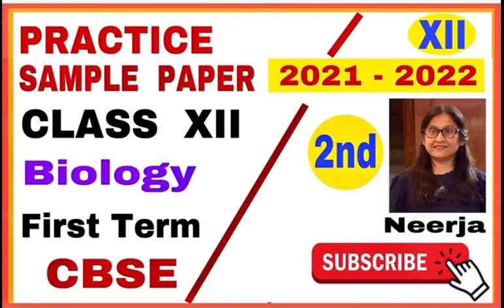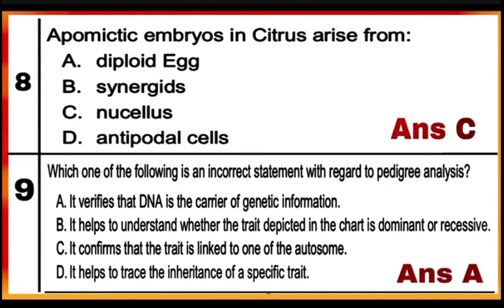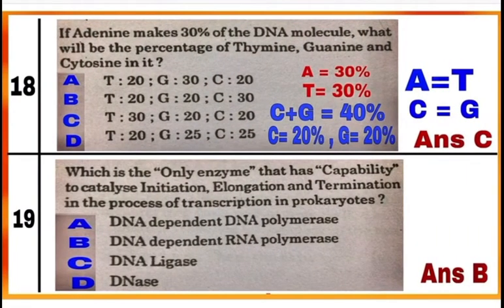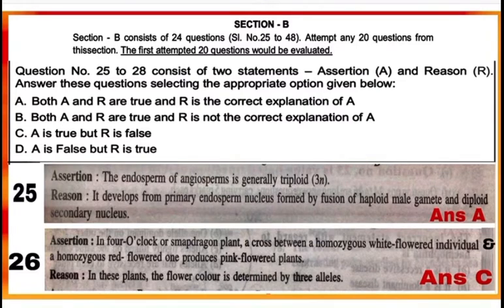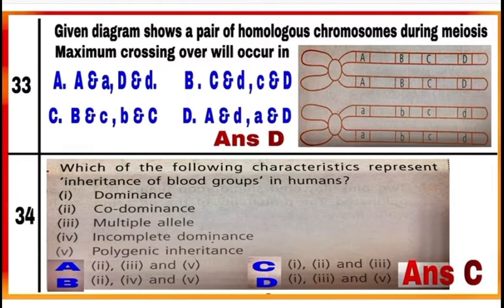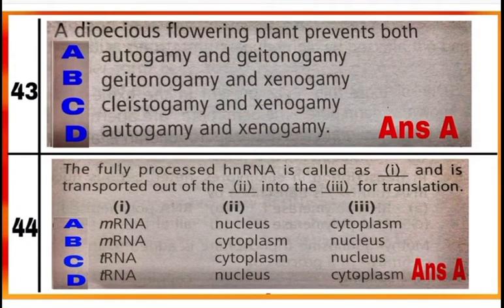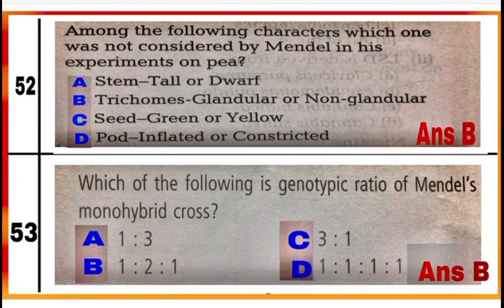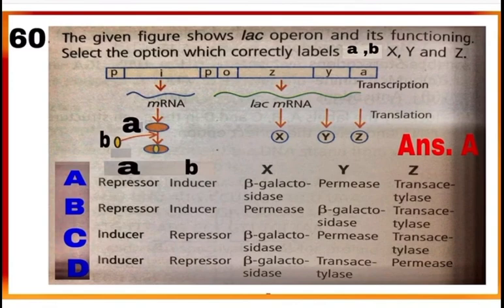CBSE Practice sample paper(second) /2021-2022/NEW PATTERN/ First Term / solved/Class 12 / Biology